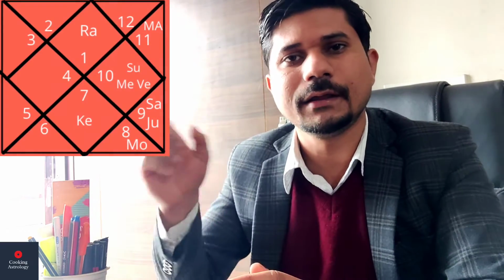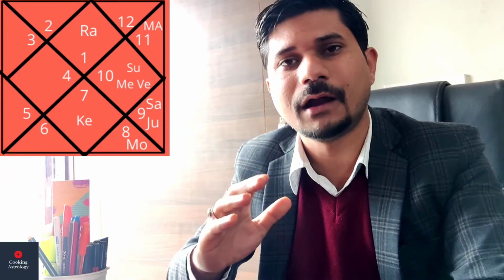Kaal Sarp Dosh - Effects and Remedies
This video is upon Kaal Sarp Dosh. How Kaal Sarp Dosh is formed ?
What are the impacts of Kaal Sarp Dosh ?
What are the remedies of Kaal Sarp Dosh ?

CHAPTERS -
0:00 Kaal Sarp Dosh
00:30 How this dosh is formed
02:44 Effects of Kaal Sarp Dosh
07:00 Remedies